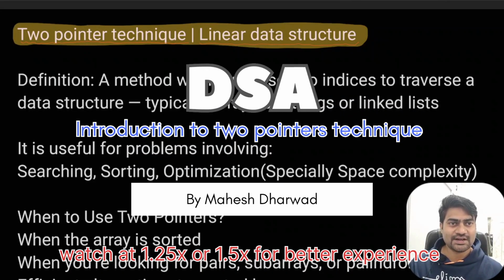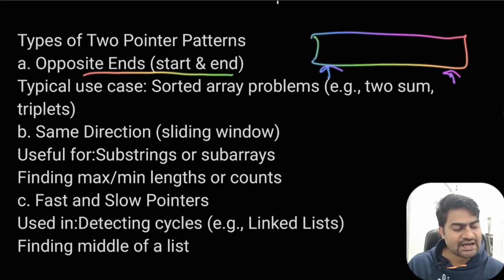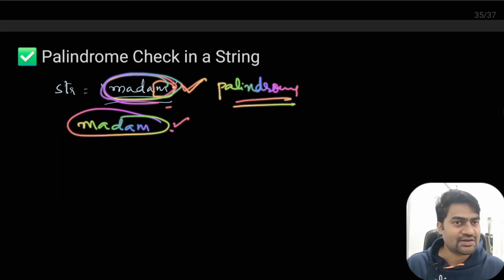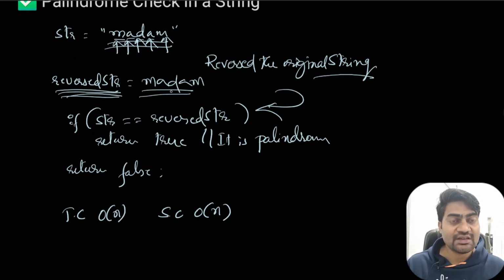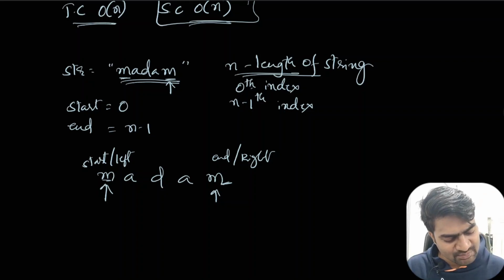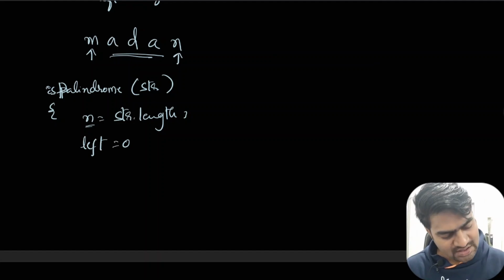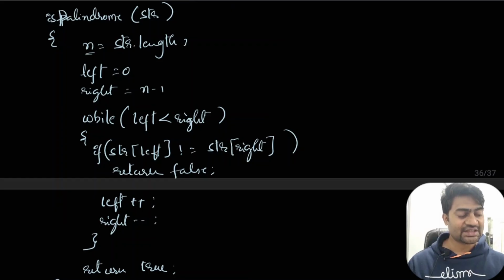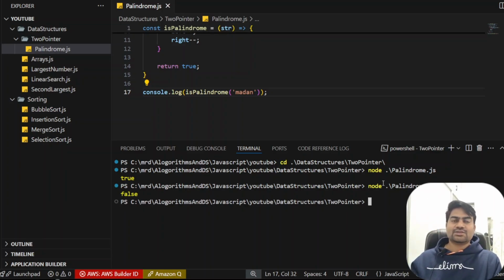Two pointers technique explained | Palindrome example | JavaScript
Understand two pointers technique | Palindrome example